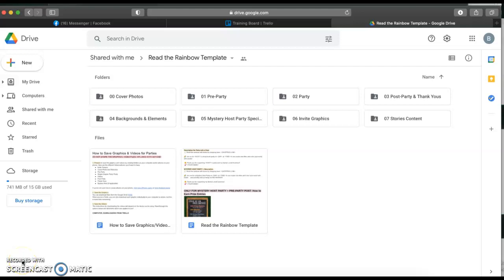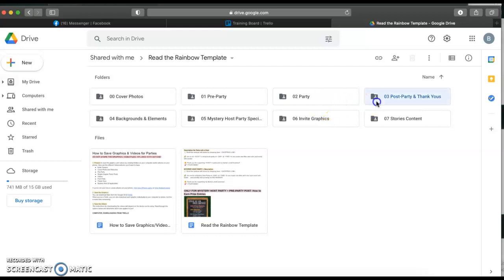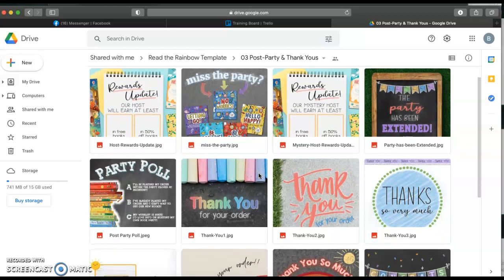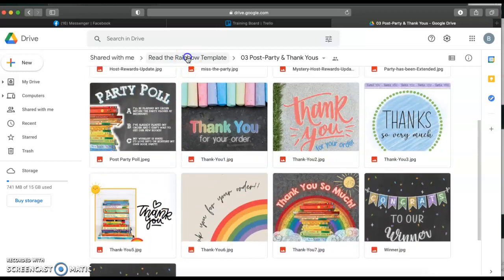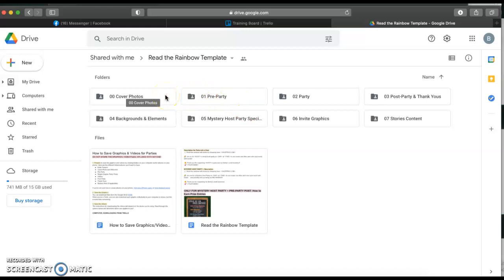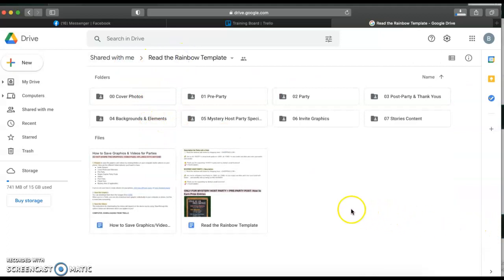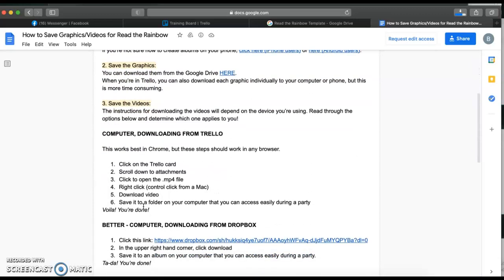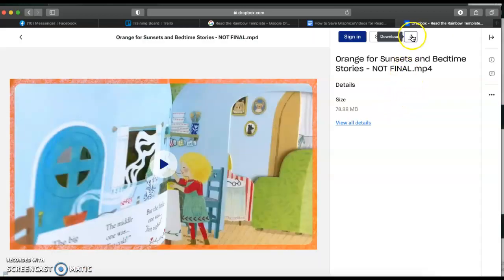Downloading Graphics & Videos